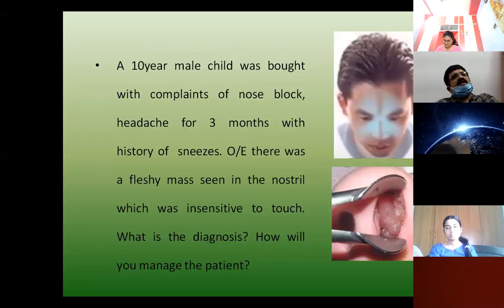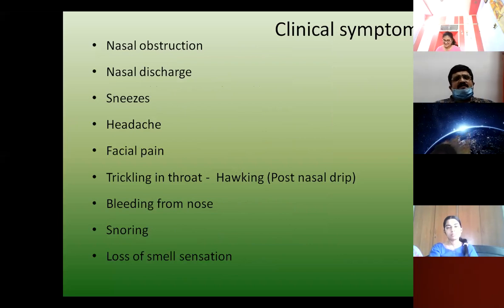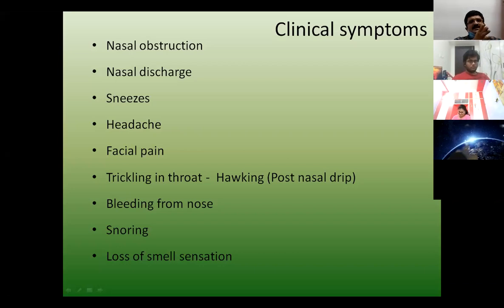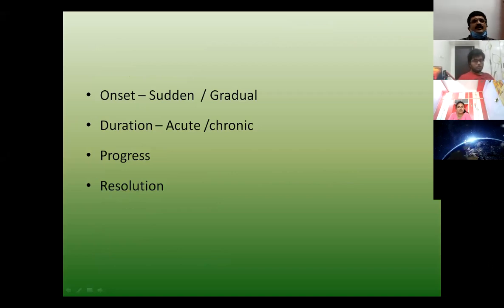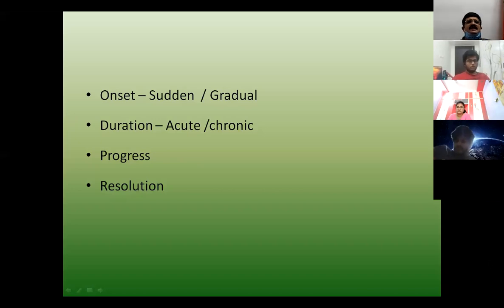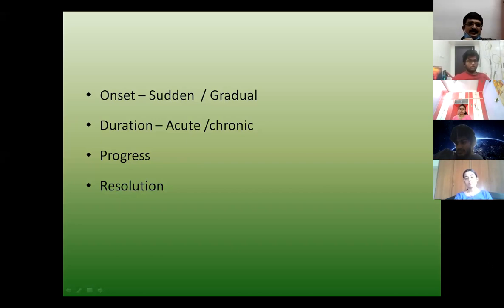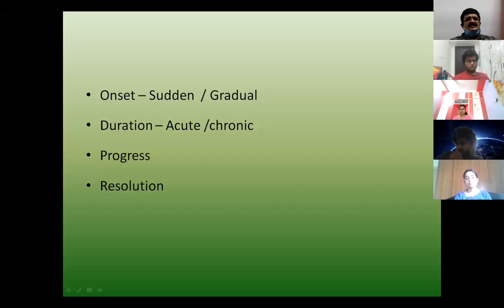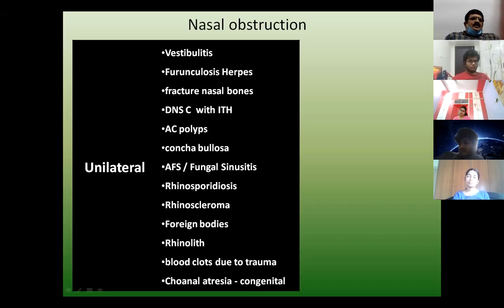Clinical Examination of Nose and Basics of Examination 1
Basic Terms
Onset
Duration
Progress
Explained